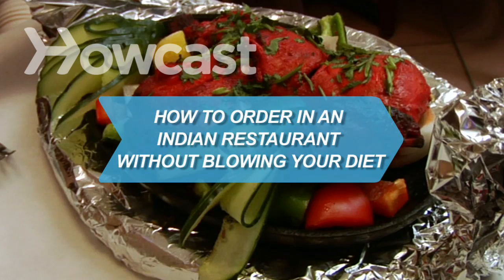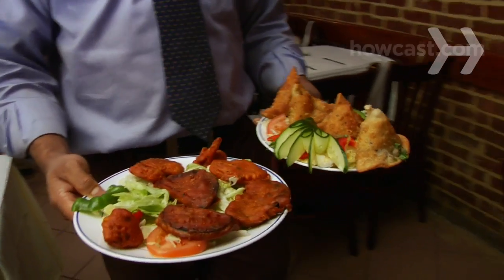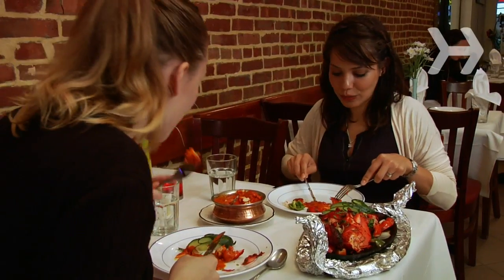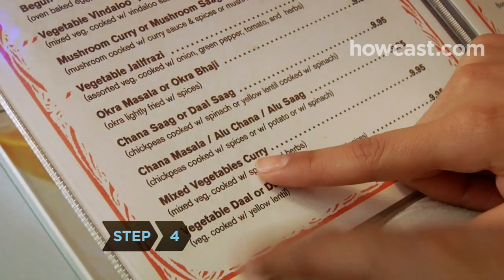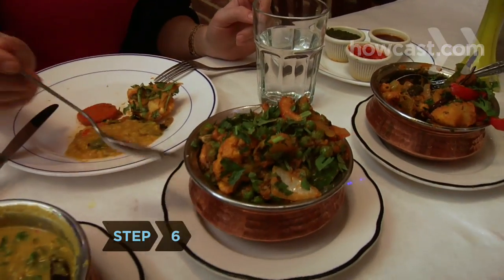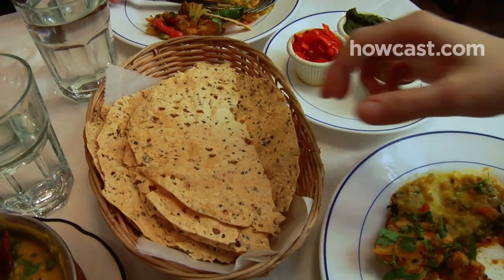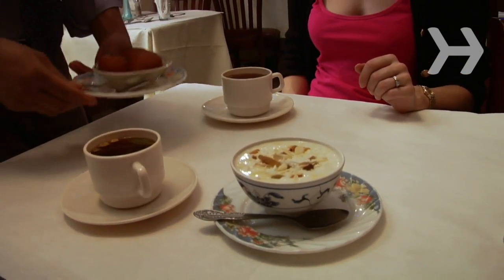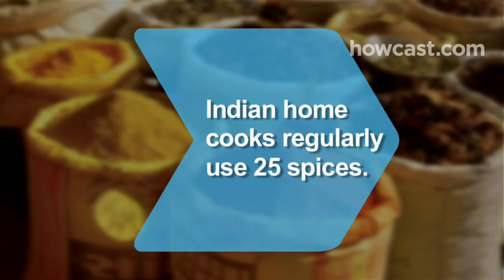How to Order Indian Without Blowing Your Diet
Order Indian food without ruining your diet.